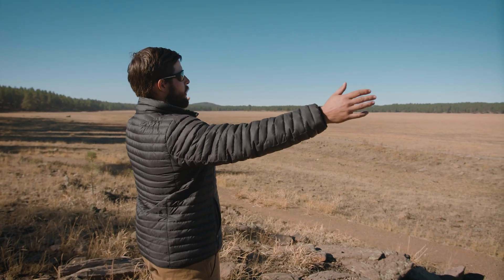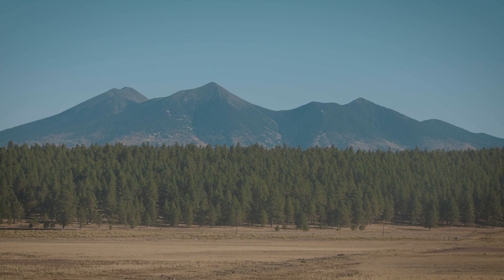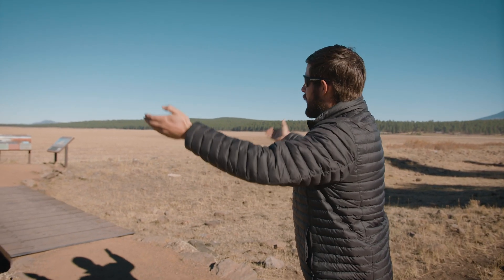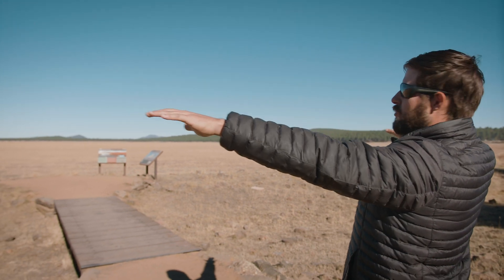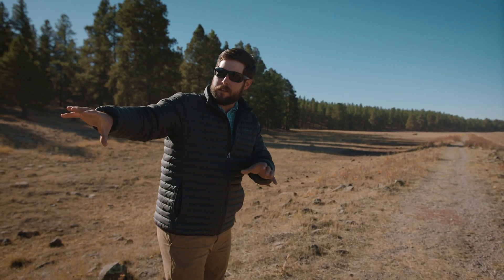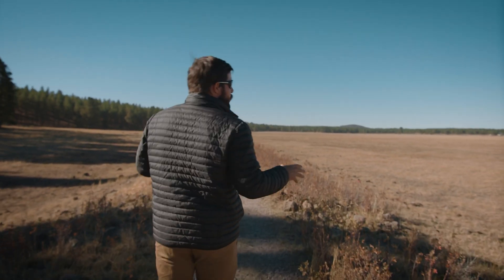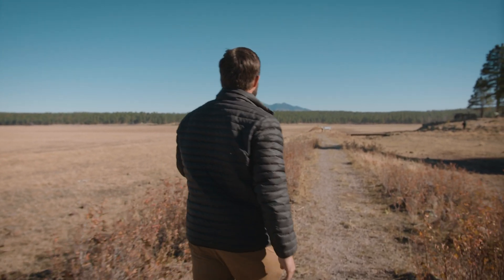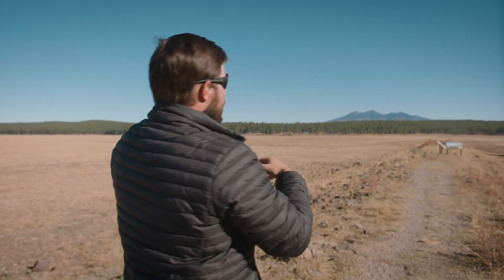How the San Francisco Peaks lost their original summit | Journie Tours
The San Francisco peaks are a large volcanic field. On the left side of those mountains, you find a peak that is taller than the rest of them. It is called Humphreys peak and at 12,633 feet, that is the highest point in Arizona. The four other highest peaks are Humphreys, Agassi, Fremont, and Doyle. All those peaks are just remnants of what was in the past and the entire mountain used to be much higher than it is today.

The beauty of nature is more than just a pretty picture. Travel through history, geology and biology.

Every region is full of rich history that most overlook or take for granted. It’s important to learn about the past to help better understand the present.

The landscapes we enjoy today are the result of millions of years of change and formation. There is so much to be discovered right under your feet.

Our wildlife and ecosystems are a critical part of this planet. By studying all of its organisms we can help preserve and support it.

A picture may be worth a thousand words but a good story is priceless. Enjoy a travel experience of majestic scenery, gorgeous landscapes, and spectacular vistas. Then dive deeper into the rich history, amazing geology, and incredible biology you never knew. Appreciate the true wonder of everything that makes nature so beautiful.